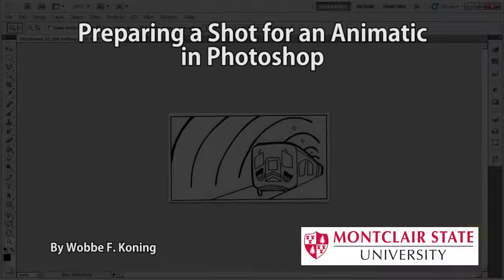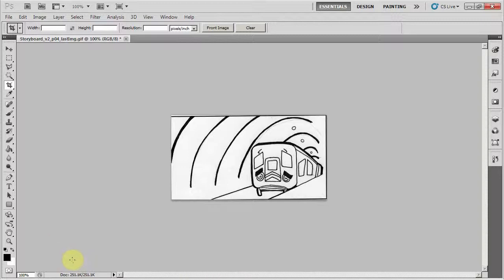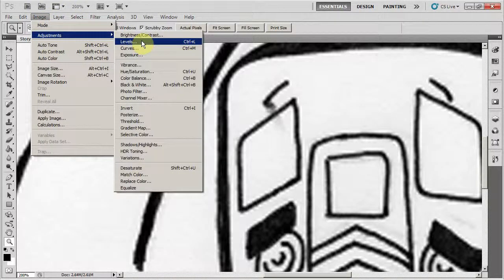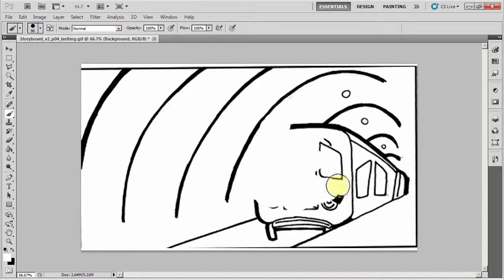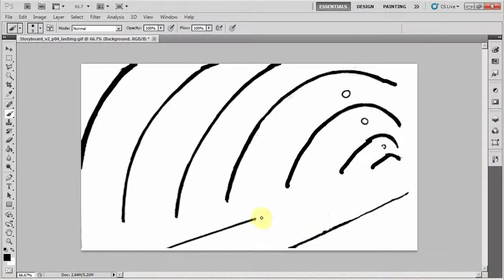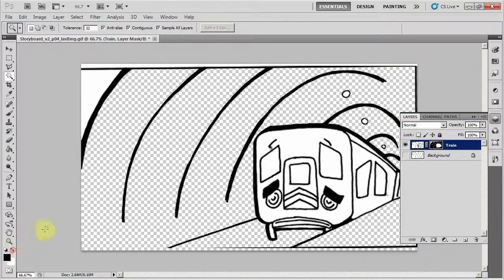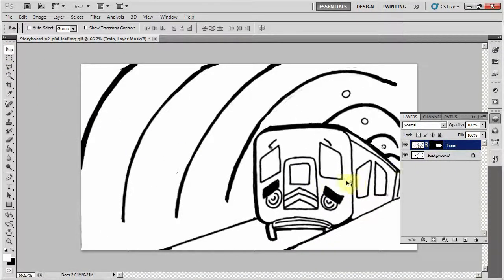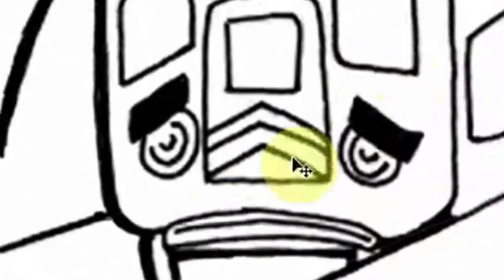Preparing a Shot for an Animatic in Photoshop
Taking a scanned storyboard image and preparing it to be imported in After Effects so it can be animated to be part of an animatic. How to / show and tell video created for my Animation Production class at Montclair State University. The example is taken from the MetroCAF 2009 Opening animation the artwork is by Anna Kania (now Leung)